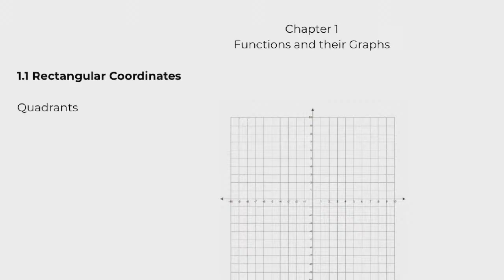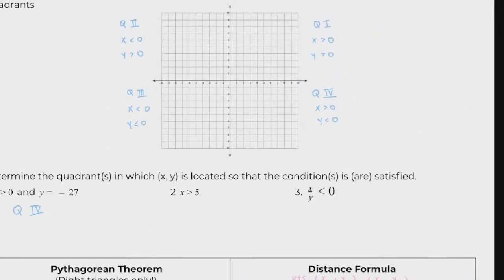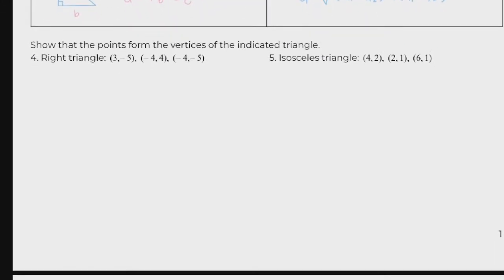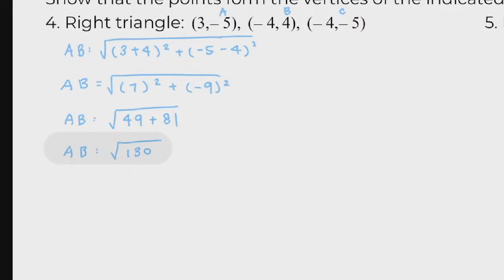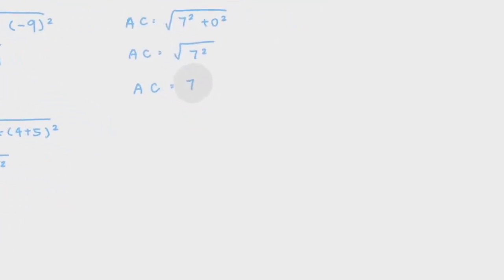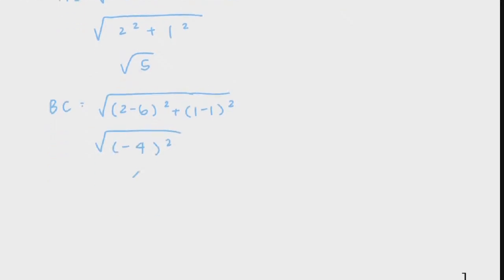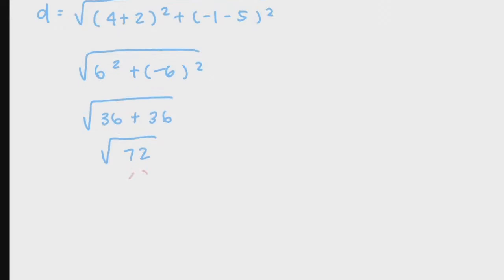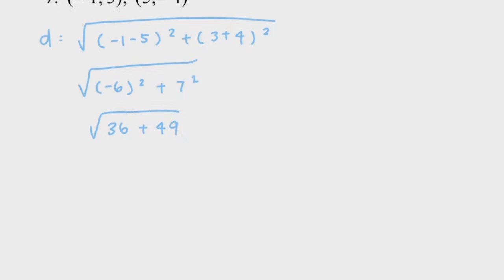(pre calc) 1.1